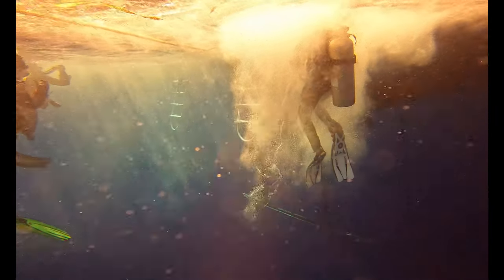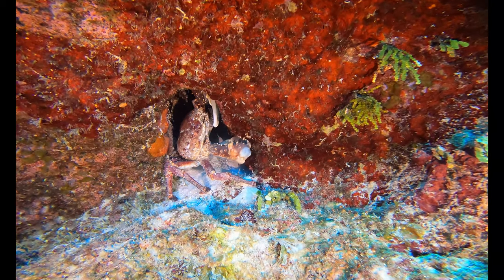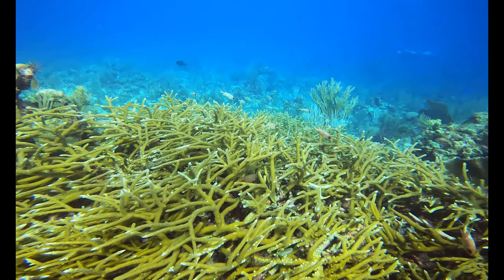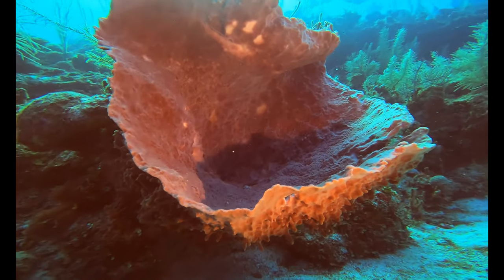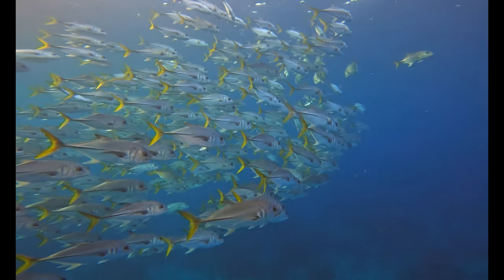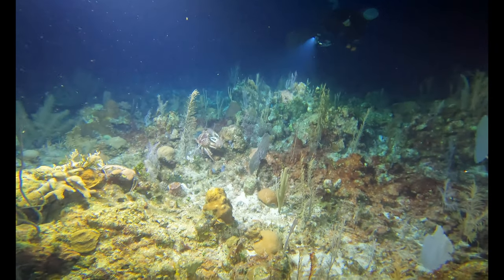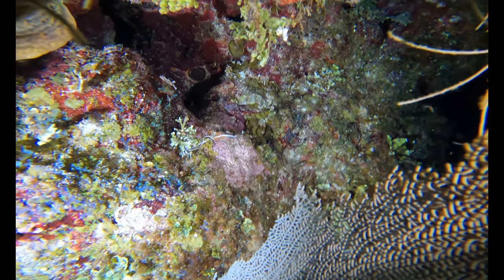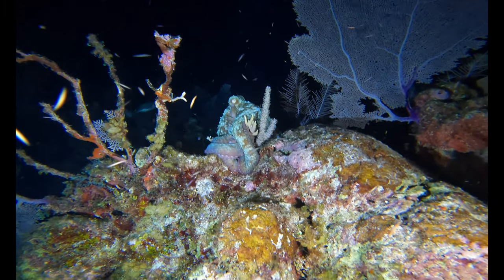Scuba Diving Black Beauty Dive Site In Belize! 4K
Hello everyone and welcome to another episode of Cooper's Amputee Lifestyle. I am here to show you all that I have been able to combat PTSD and Depression due to the loss of my leg from trauma. I am chasing my dreams, hobbies, adventures, and I want to inspire you to do the same. If I can do it then so can you. On this episode we are on the Belize Aggressor IV and we are Scuba Diving Black Beauty Dive Site In Belize. We did 2 day times dives and 1 night time dive wrapped up into one short episode.

Made with TopView Video Uploader .
GoPro 9 and GoPro 10